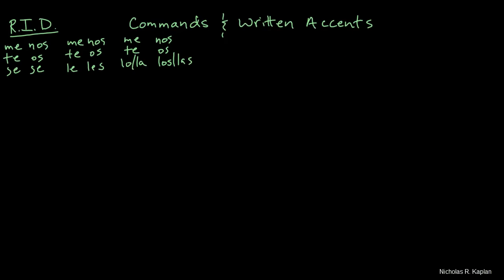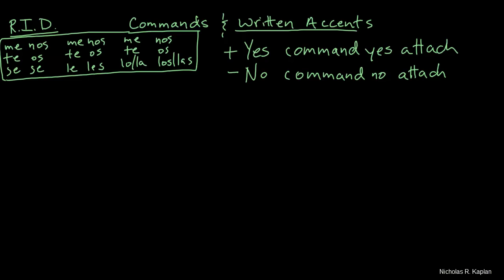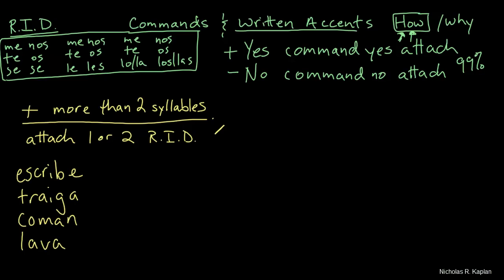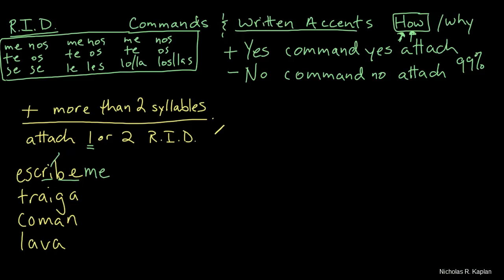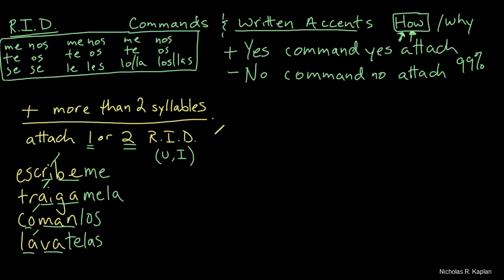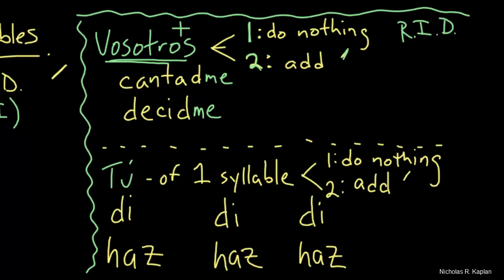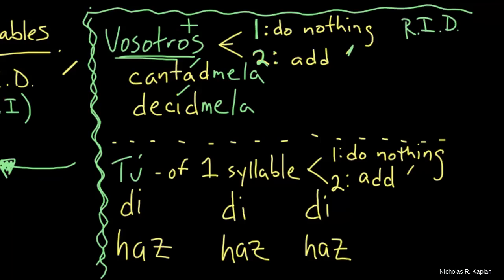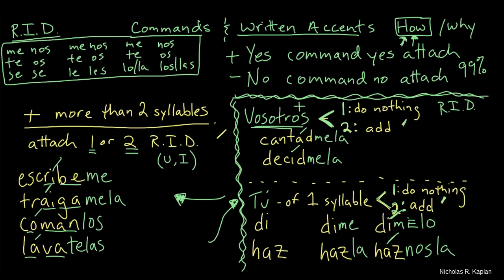Written Accents and Commands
This video explains where to place the written accent in Spanish when you are attaching object pronouns (reflexives, indirect, and direct) to a command. This is a "how to" video and not a "why" video.  We generally need a written accent when we are attaching something to a positive command (or an affirmative command).

If you want to learn how to form commands, check out these videos: